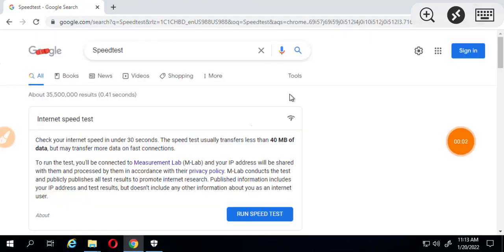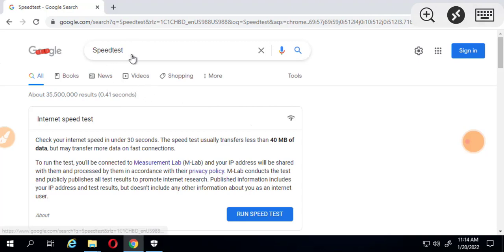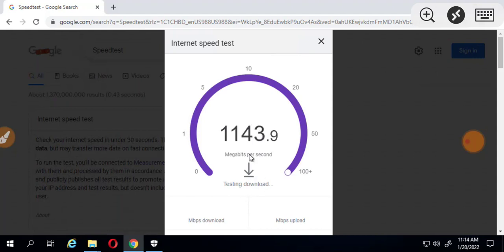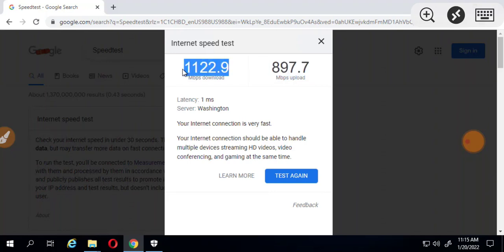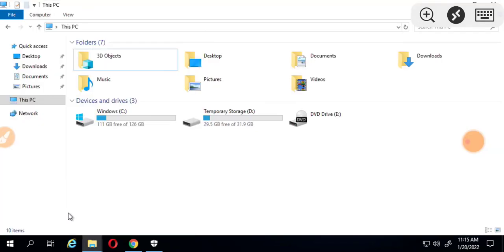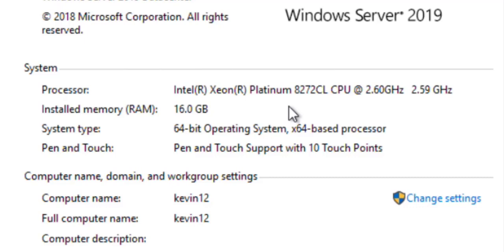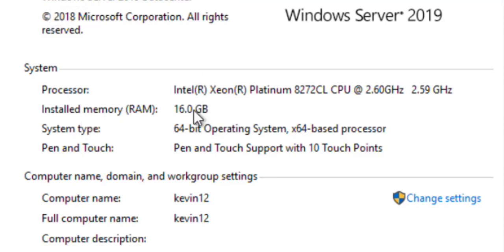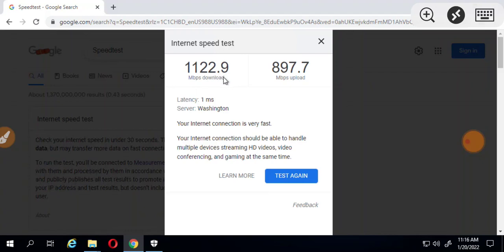16GB RAM Microsoft Azure windows VPS RDP speed test results - watch azure speed test results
16GB RAM Microsoft Azure windows VPS RDP speed test results - watch azure speed test results

➡️In this video I showed you 16GB RAM Microsoft Azure windows VPS RDP speed test results - watch azure speed test results - windows server 2019 data center vps

➡️watch my previous video to learn how to create Azure portal account with free $200 credit to test deploy servers in minutes like VM for instance.

➡️Learn how to install chrome, opera and other browsers inside this windows vps easily by watching this my previous video till the end because I showed how to install it easily, watch

❤️𝗧𝗼 𝗴𝗲𝘁 𝗔𝘇𝘂𝗿𝗲 𝗽𝗼𝗿𝘁𝗮𝗹 𝗮𝗰𝗰𝗼𝘂𝗻𝘁 (With $200 free credit)

Thanks for checking out how to create windows 10 VPS/RDP using Microsoft Azure free $200 credit - windows server 2019 data center vps
Tags,
Windows server 2019 rdp/vps,
Windows 10 vps/rdp,
Windows rdp/vps server,
Windows server 2019 data center

Windows10vps/rdp,
Windowsserver2019rdp/vps